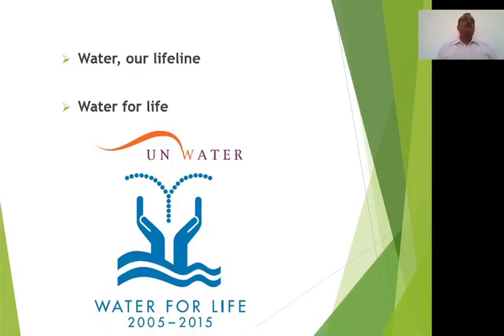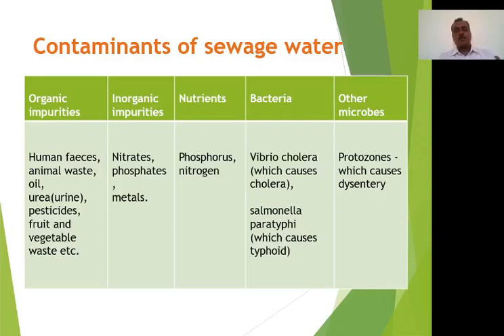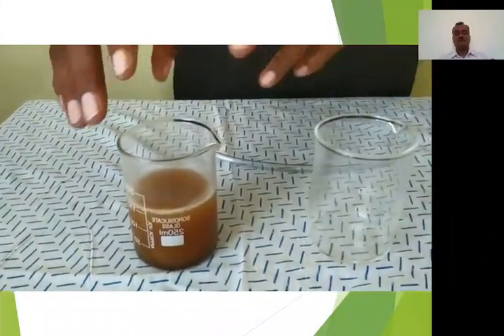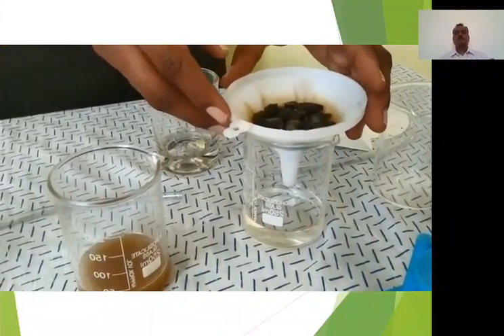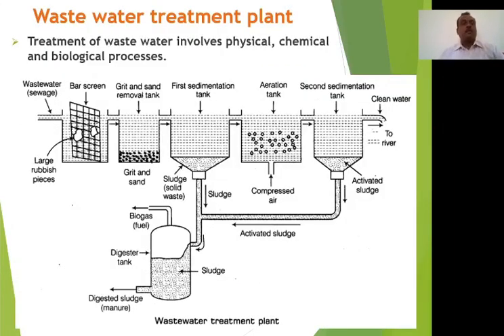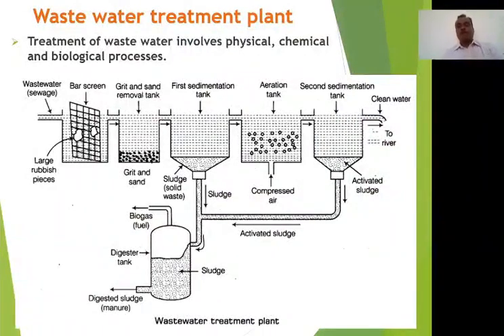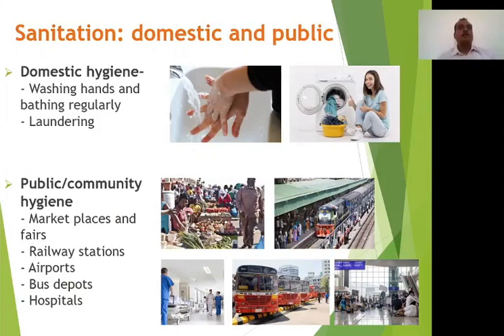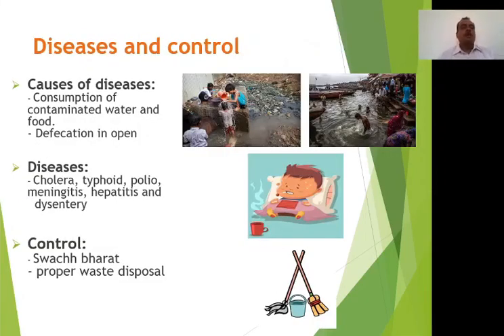Ch 18 Waste Water Story Part 1 Science Class 7 CBSE NCERT Explanation Videos Chapter wise